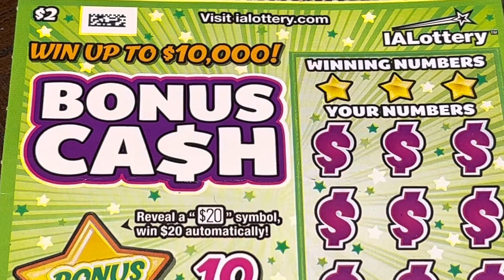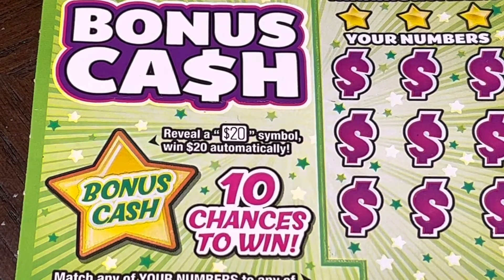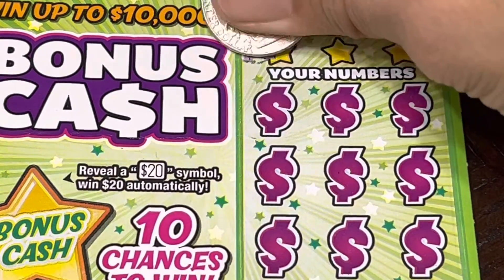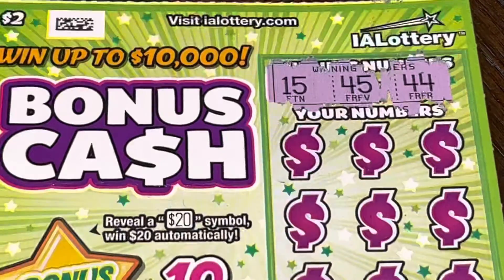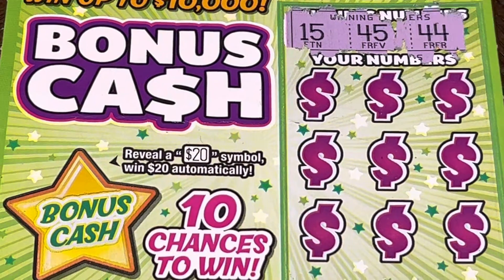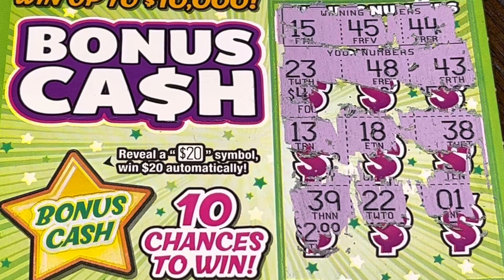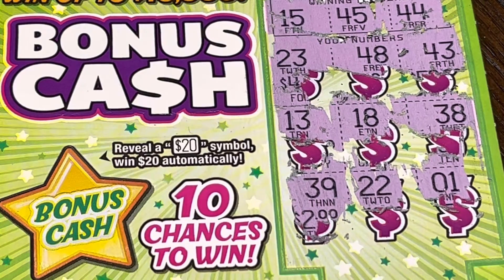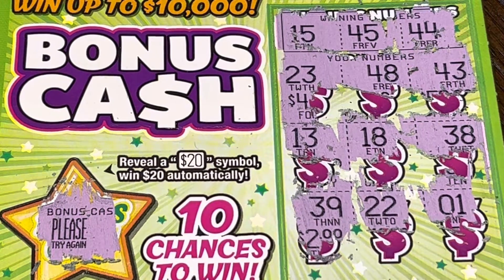Scratch to match with Bonus Ca$H